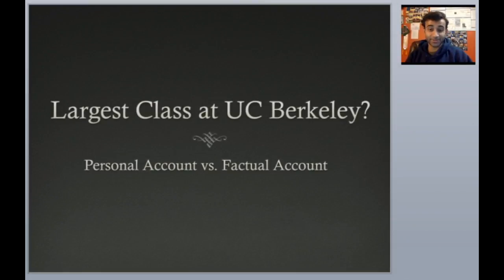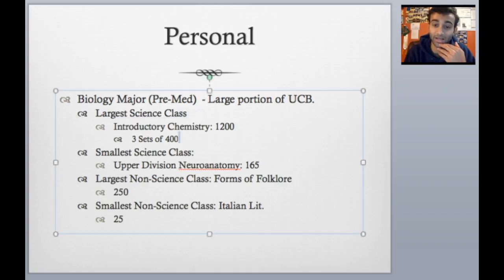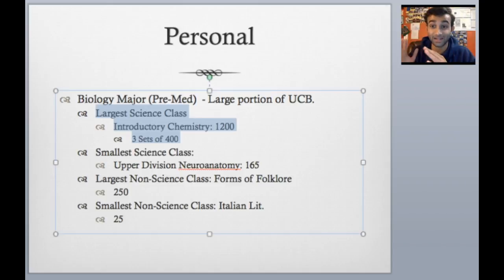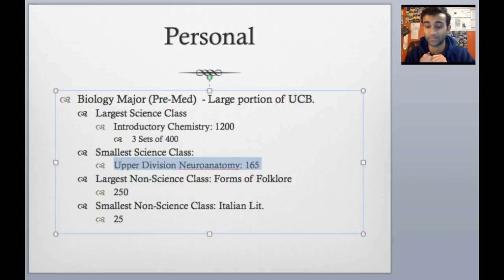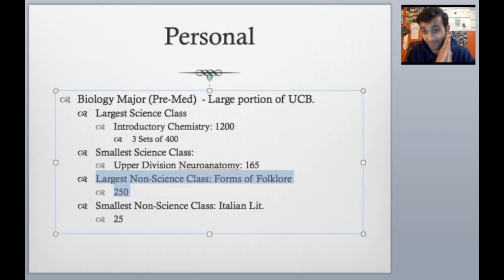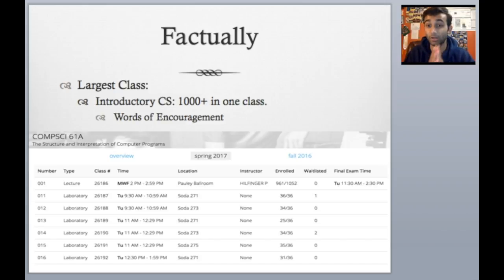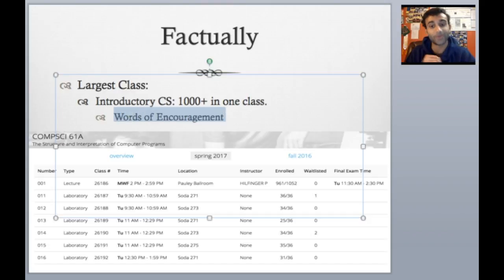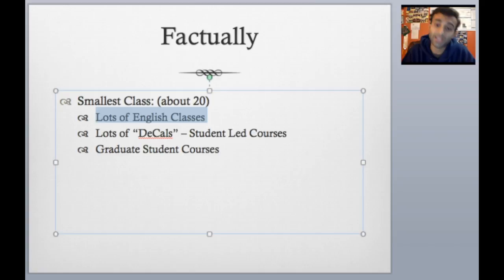How Large is the Largest Class at UC Berkeley?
One of my students asked me this question the other day, and I thought I'd make a video about it! Thanks!